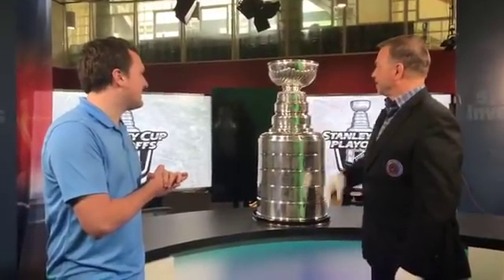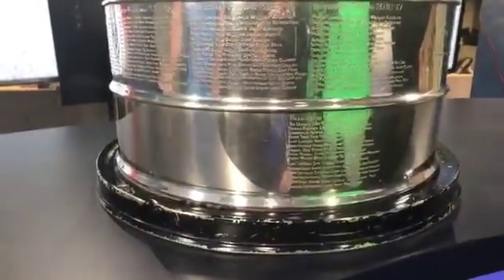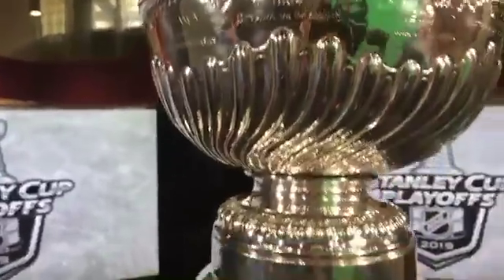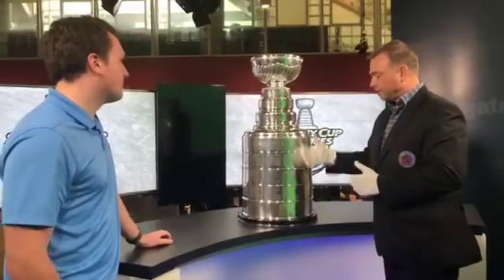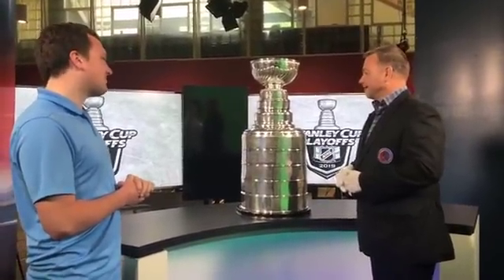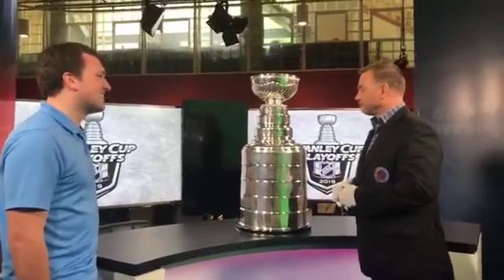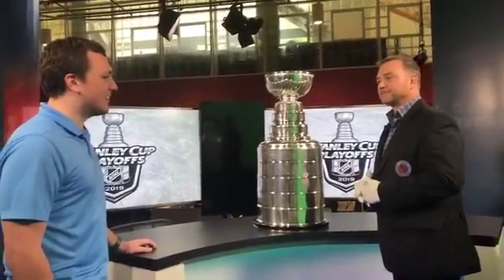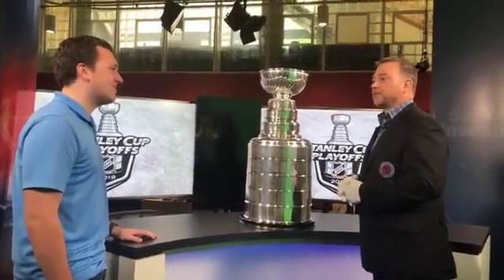Keeper of the Stanley Cup talks trophy's history and travels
Howie Borrow is one of the "keepers of the cup" tasked with following sport's most legendary trophy around the country.